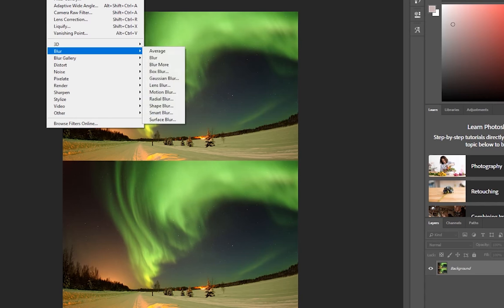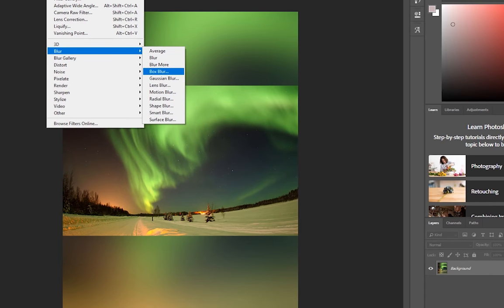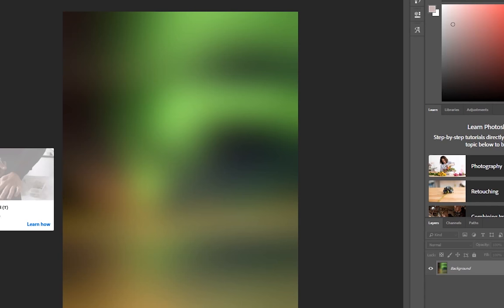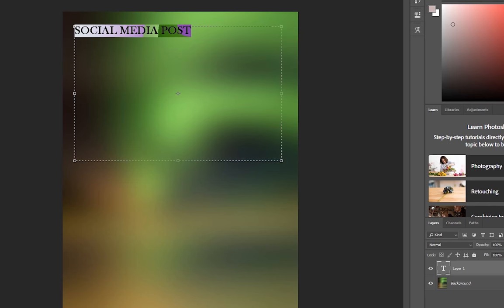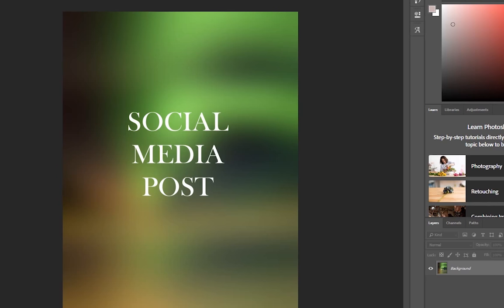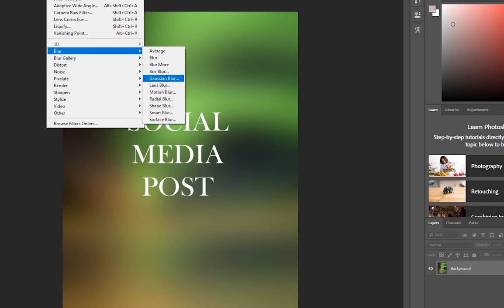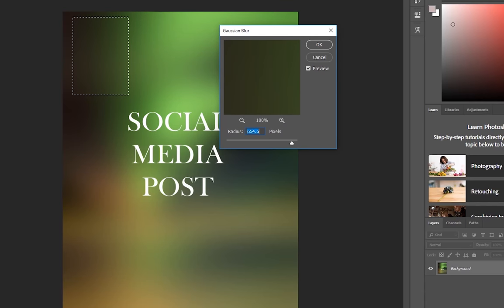Photoshop Tutorial how to make an Apple Style UI BackGround